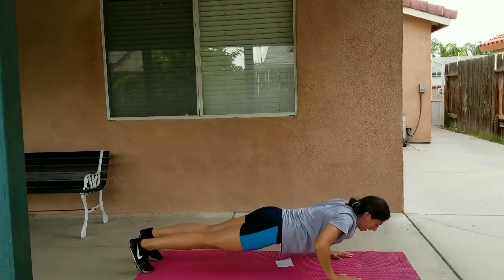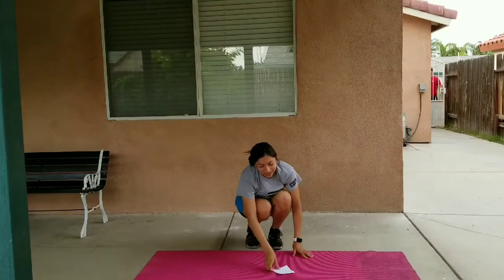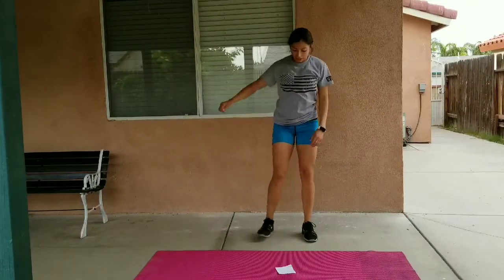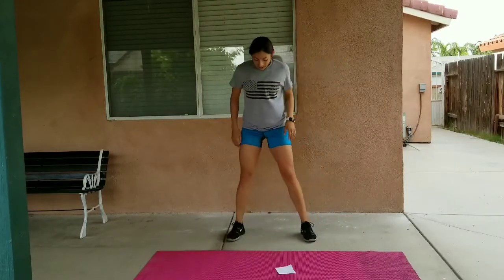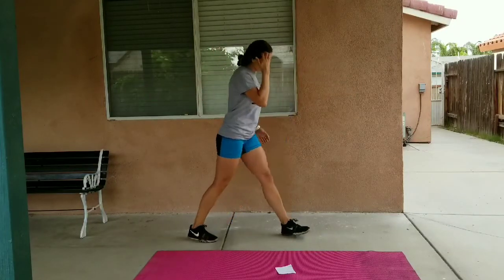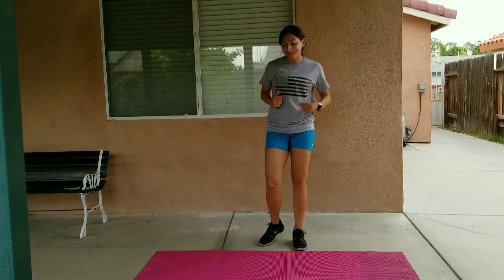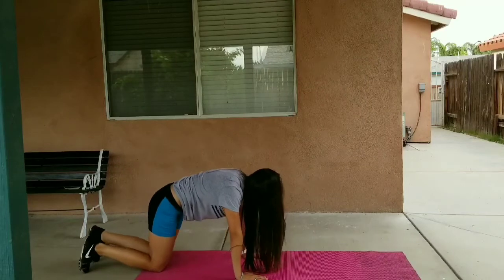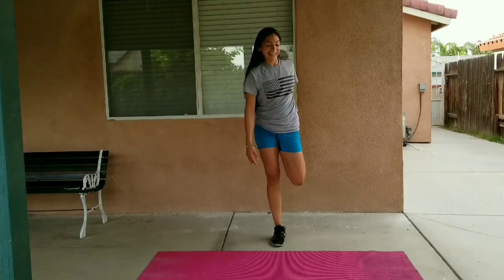Get Moving!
Warm up
Exercises
Stretching